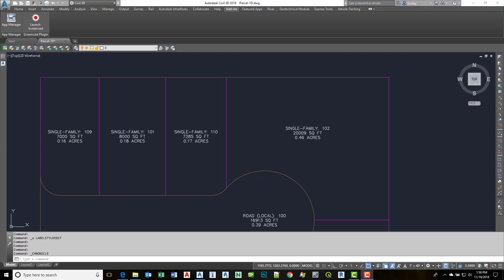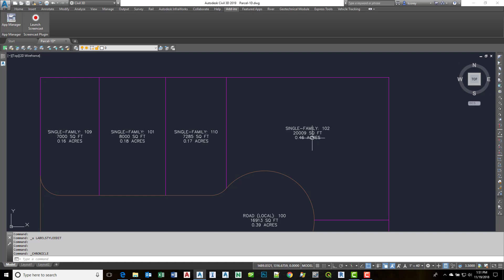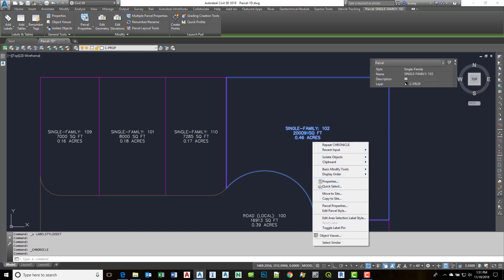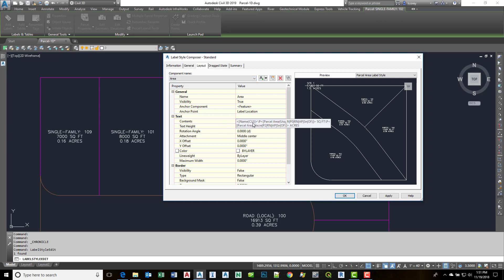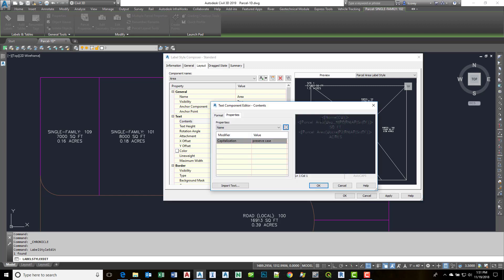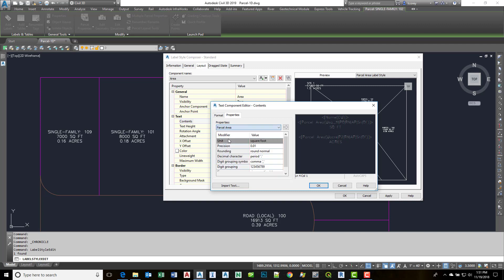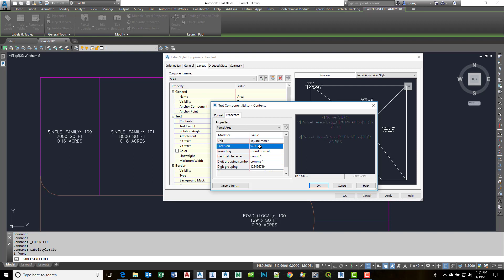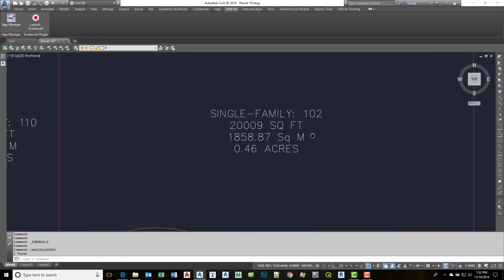How to label area with sq feet and sq meters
This short video shows how to edit your label style so that you can have labels showing area in both feet and meters.